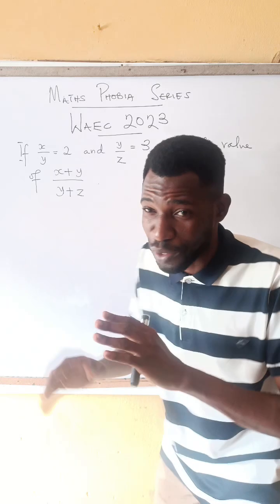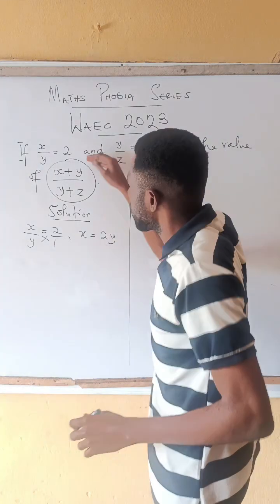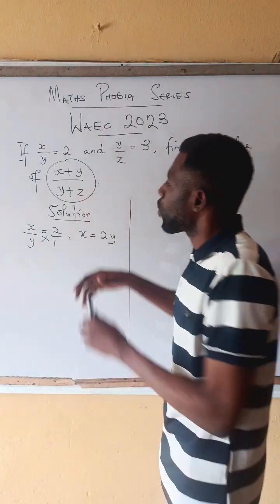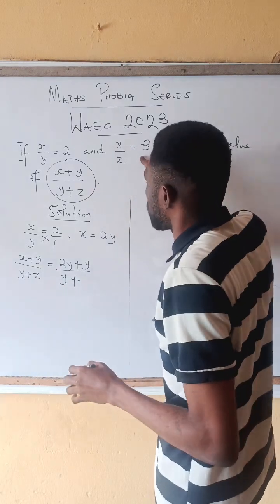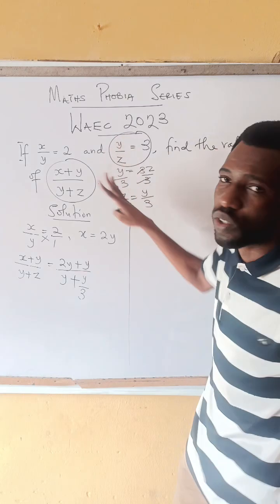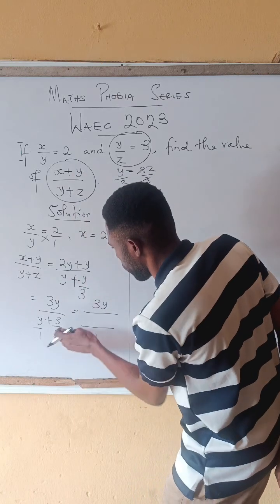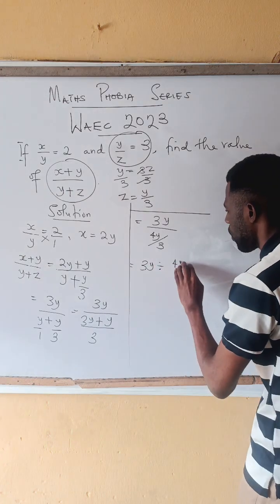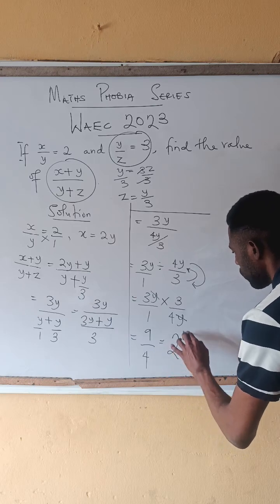Maths Phobia Series 19 - Simplifying and Evaluating Algebraic Expressions#HopeMatics